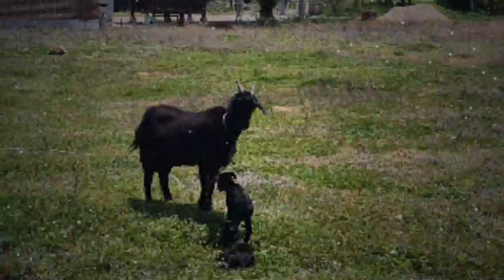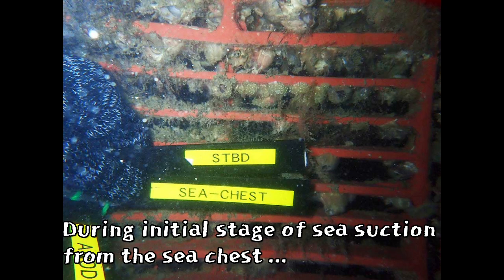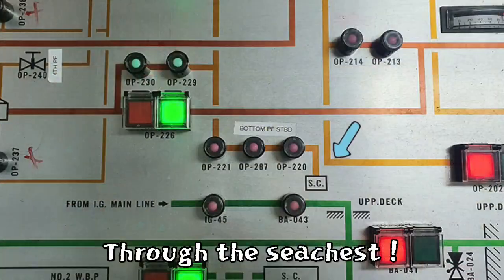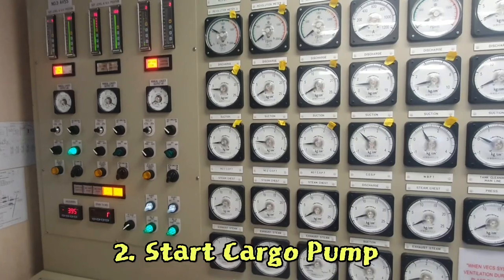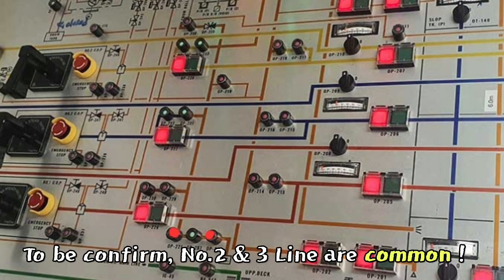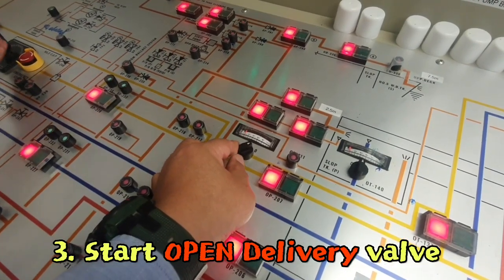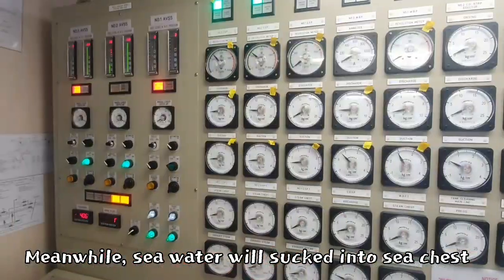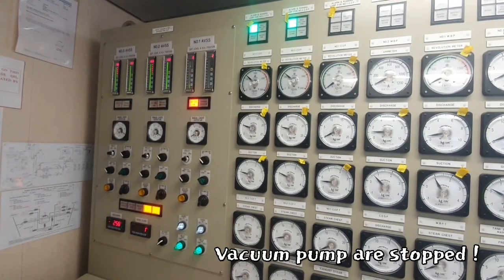SPM or SBM Shore Line Flushing / Sea suction through the sea chest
[The other Training video for oil Tankers]

1) Proper Direction of Foam Monitor

2) SPM or SBM Shore Line Flushing

3) Stripping Pump (한국어 Version)

[SPM Shore Line Flushing by Sea Water]
[Sea Suction Through the Sea Chest]

During your sea life ...
Some of terminal will request you to
shore line flushing by sea chest
 for any reason.

Then you have to Sea water suction
through the sea chest.

Here, i explained how safely
sea water suction through sea chest.

Don't be mistake during shore line flushing !
If, you did any mistake then it will comes
to you with big big big stress.